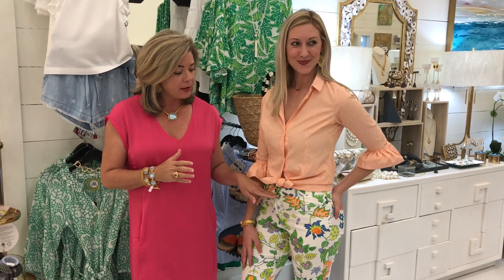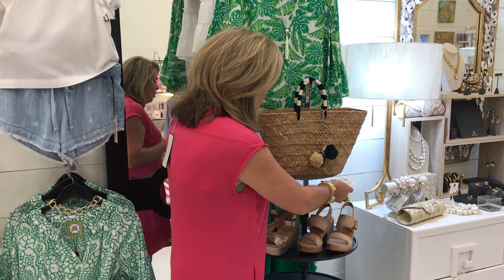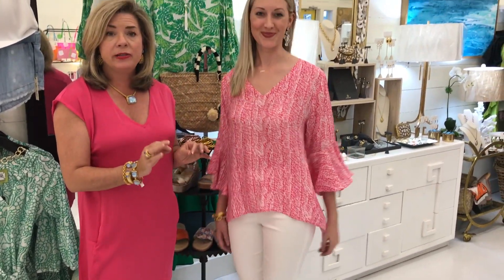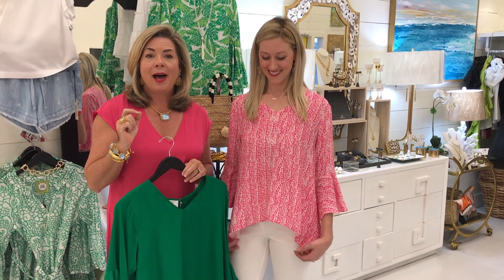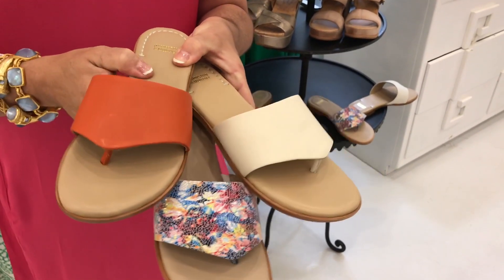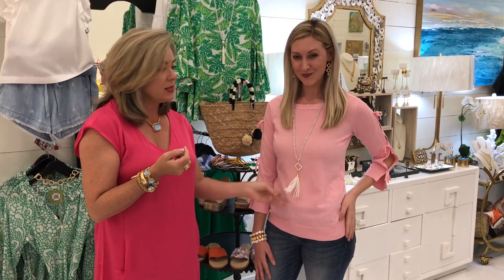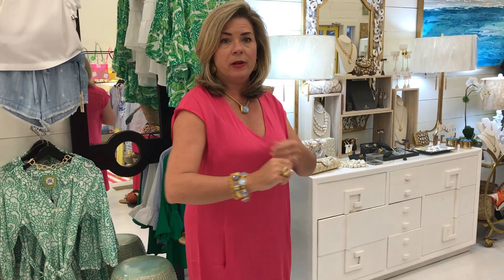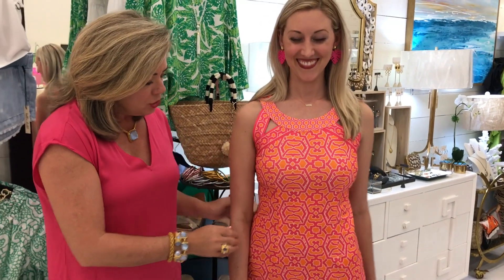Behind the Yellow Door Episode 52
Spring is on the horizon...so we thought we'd have a little fashion show of all our favorite new arrivals! Enjoy!!